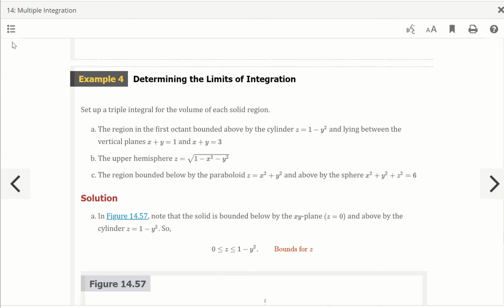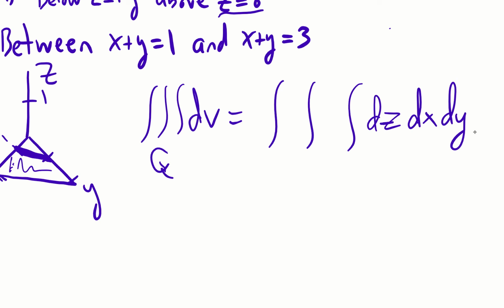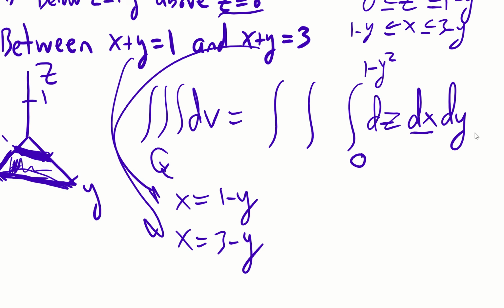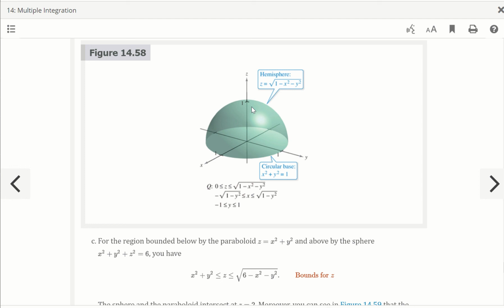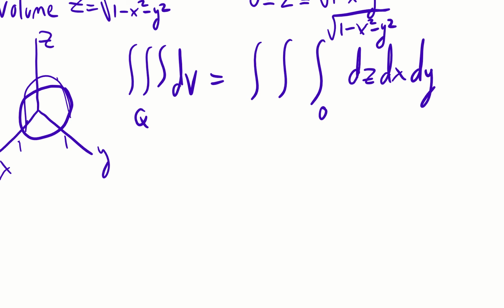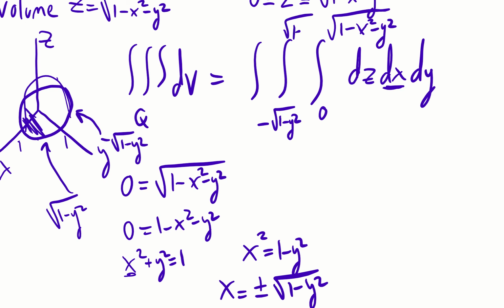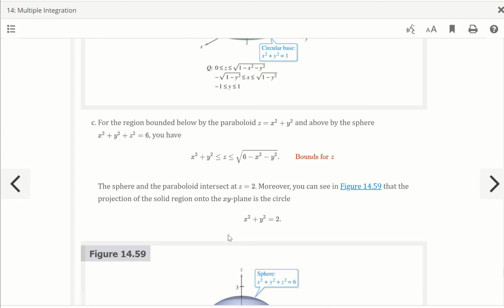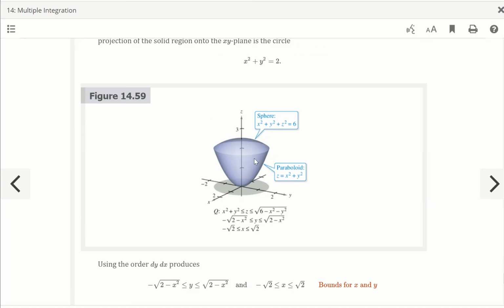Math 240 Lecture 14.6 Part 4